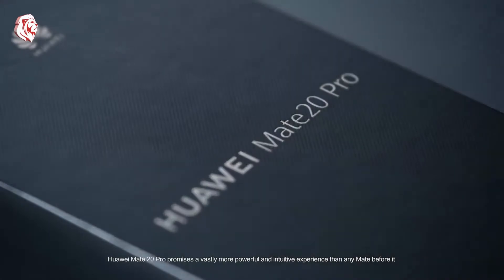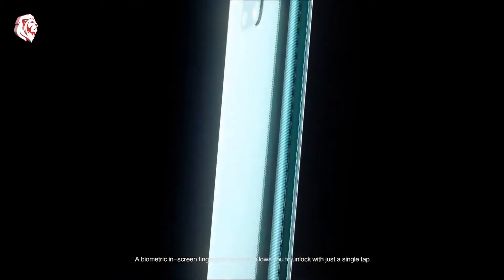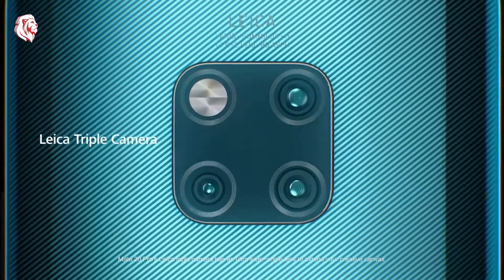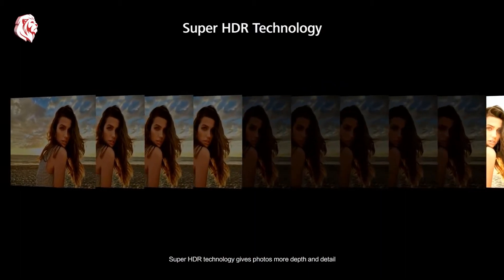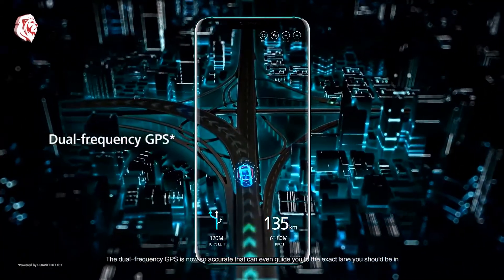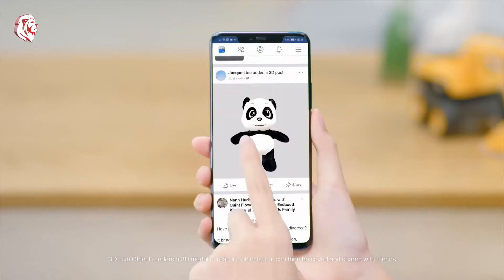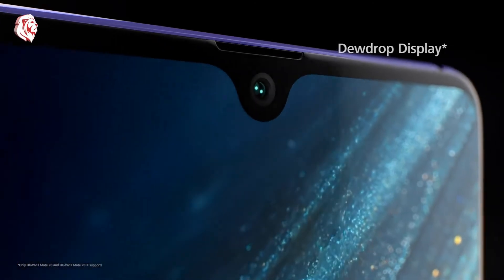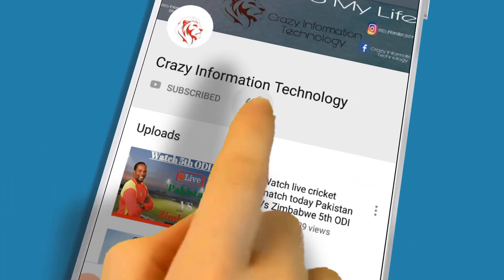Huawei Mate 20 Pro Official Trailer & Unboxing 🔥🔥🔥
Powered by the world’s first 7nm Mobile Artificial Intelligence (AI) chipset Kirin 980, the HUAWEI Mate 20 Series delivers powerful On-Device AI and a premium user experience with cutting-edge smartphone innovations including the revolutionary Dual-NPU, Leica Triple Camera with Leica Ultra Wide Angle Lens and AI-enhanced filmmaking features, HUAWEI SuperCharge supporting high-speed charging of up to 40W and 15W Wireless Quick Charge, as well as the Android P-based EMUI 9.0. Available in 6.53-inch, 6.39-inch and 7.2-inch sizes.

here you get all the video related to technology or sometime
about me so if u have problem in any kind of technology or yoou know
and if u have any problem ask me in comment section below Thanks.

Thanx

Our More Video Links